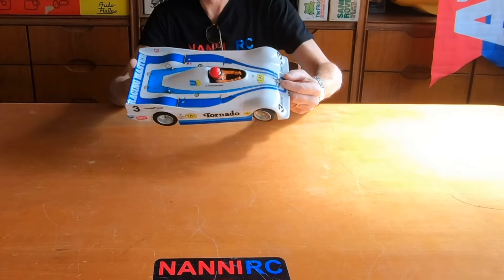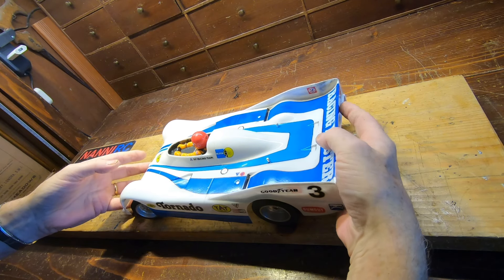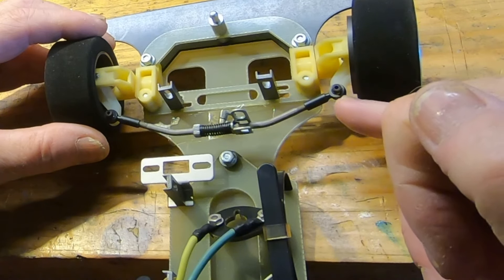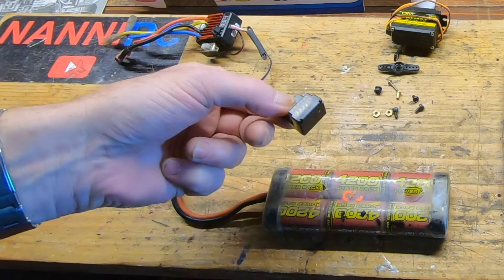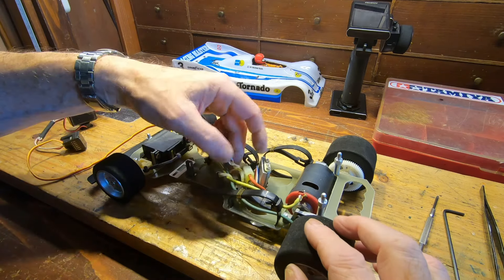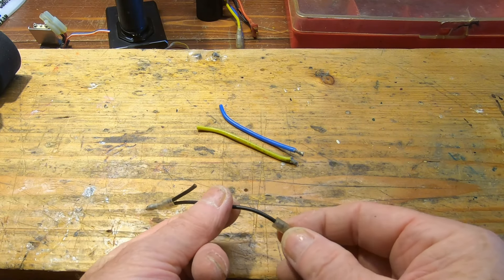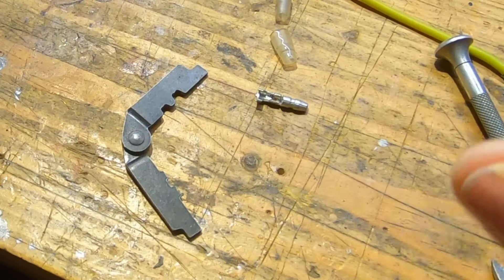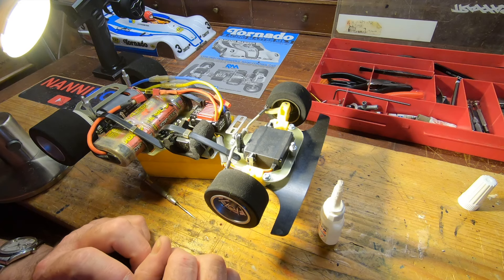Tamiya vintage Tornado racing car from 1982!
In this new video on my vintage Tamiya RC cars another super rare and beautiful model. Since i bought and assembled I never used and now, after 42 years, is tie to mount the radio and test! This you don't see everyday!